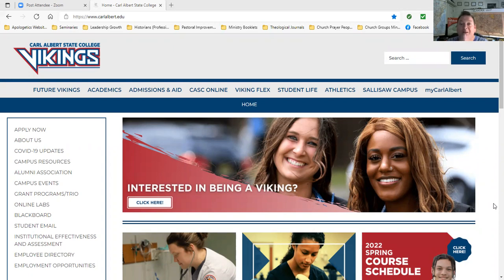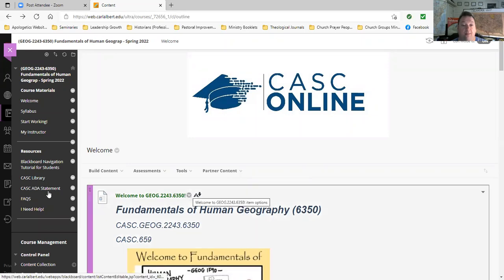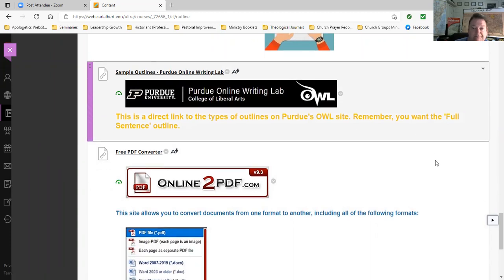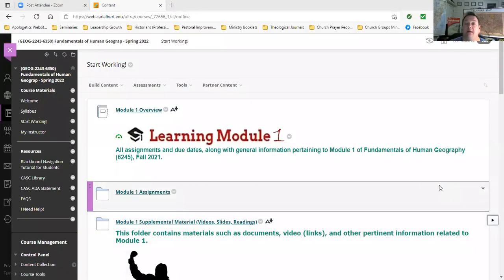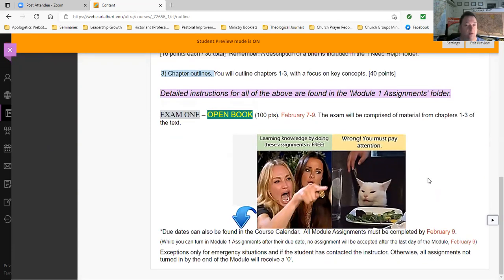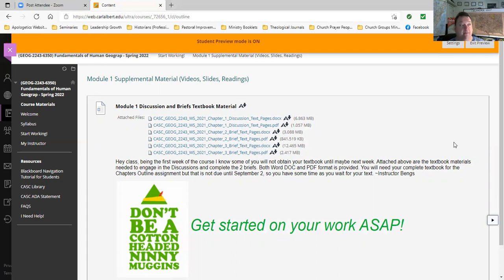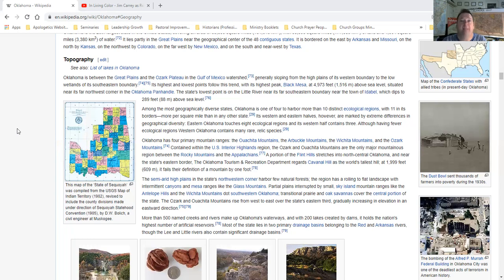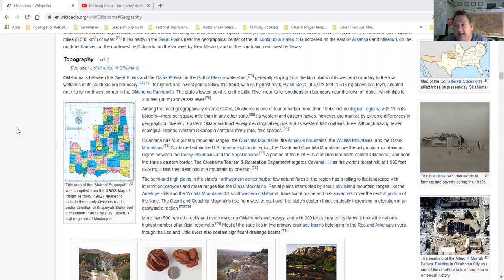Welcome to Fundamentals of Human Geography!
What Fundamentals of Human Geography is all about!